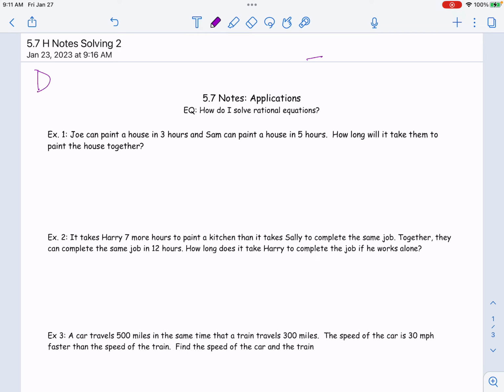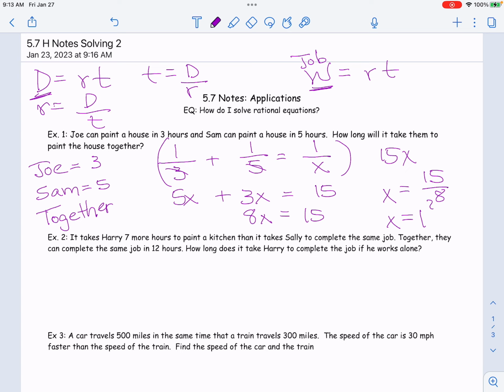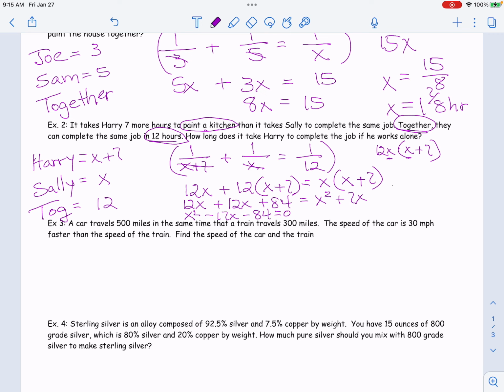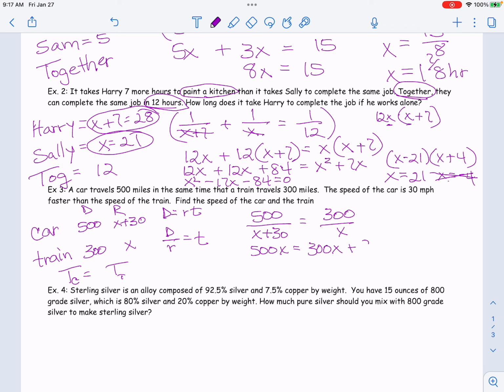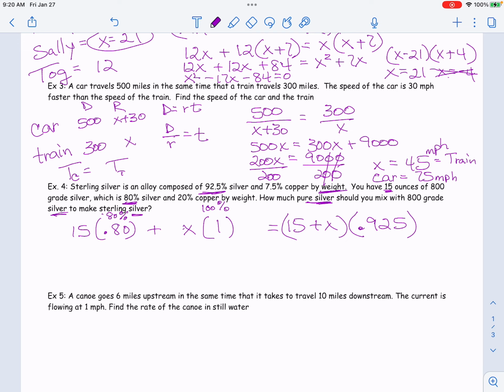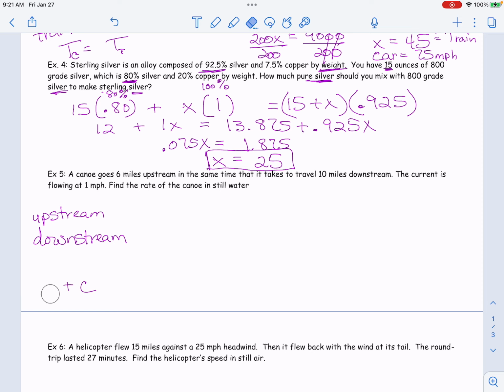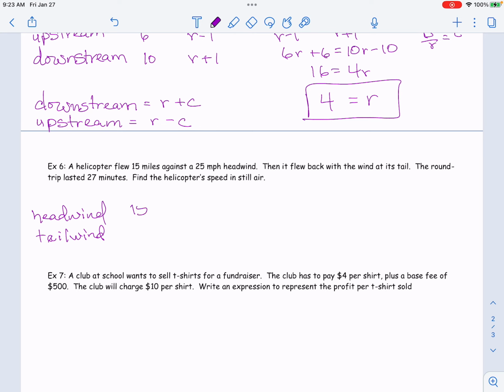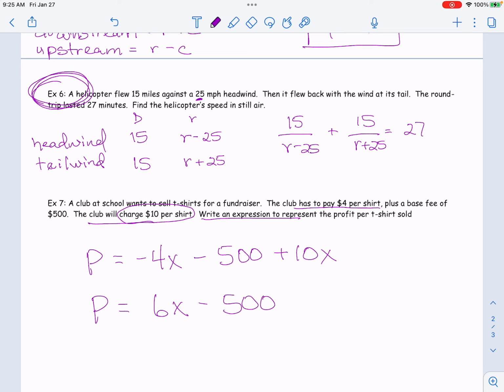Rational application problems